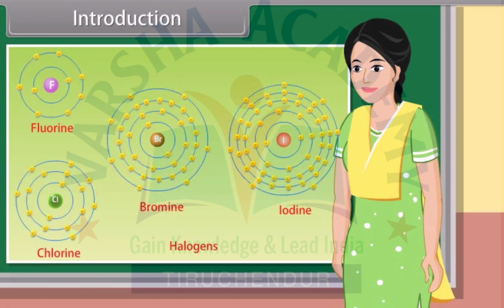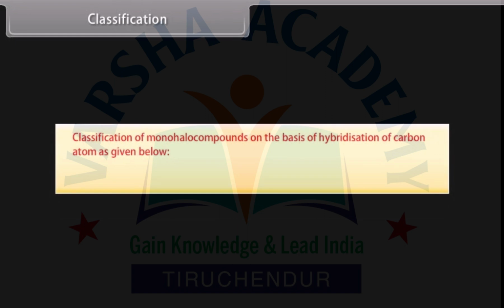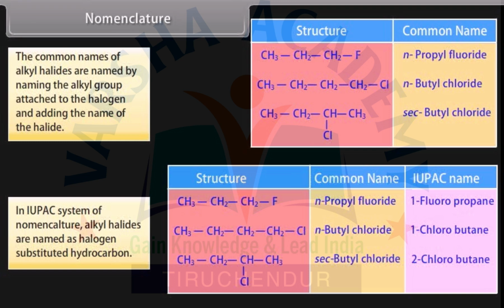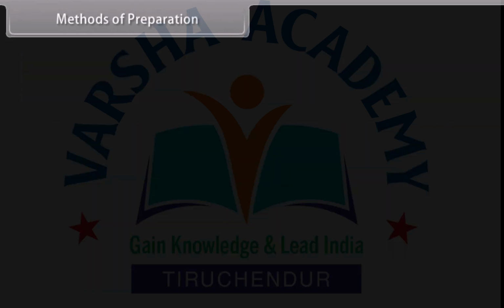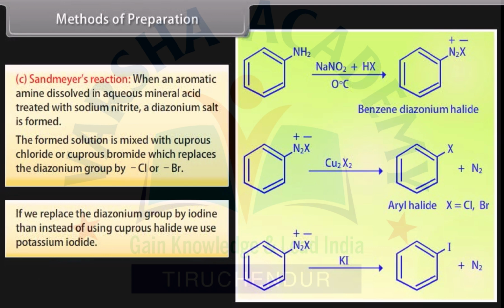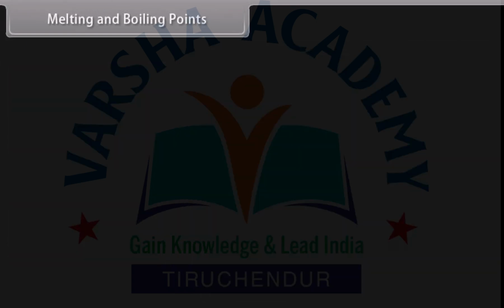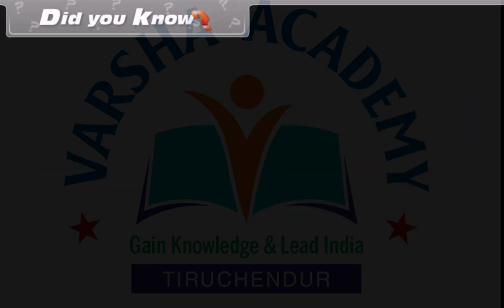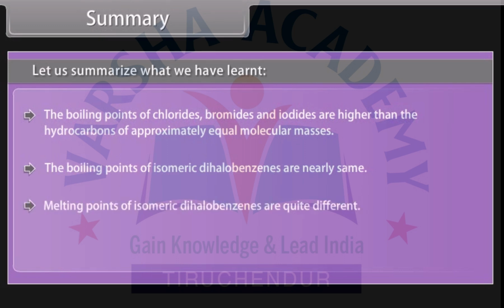Haloalkanes and haloarenes - 1